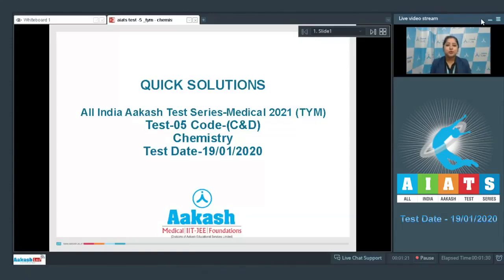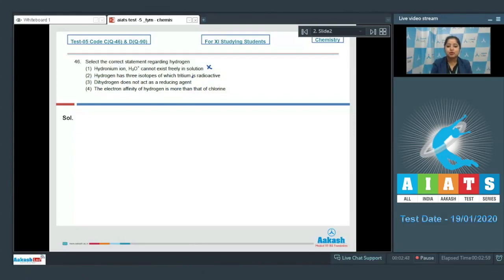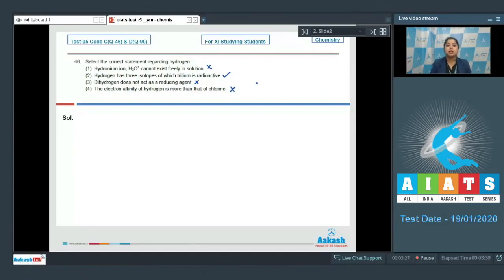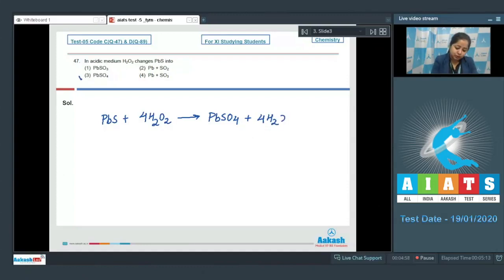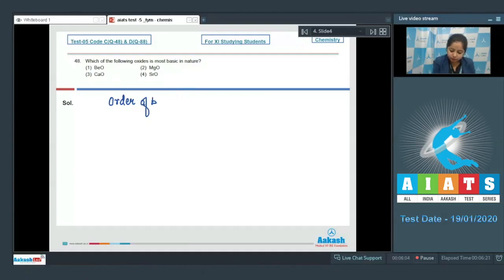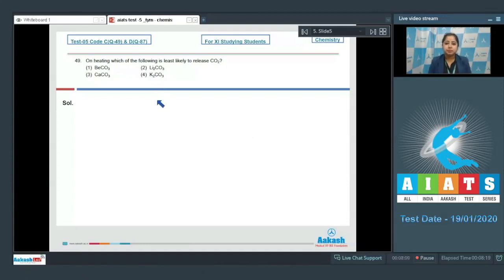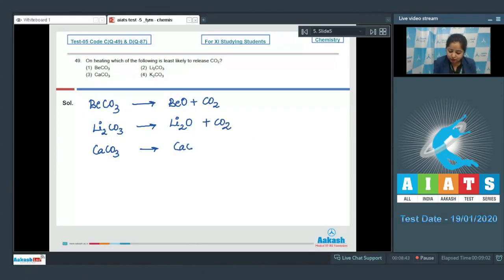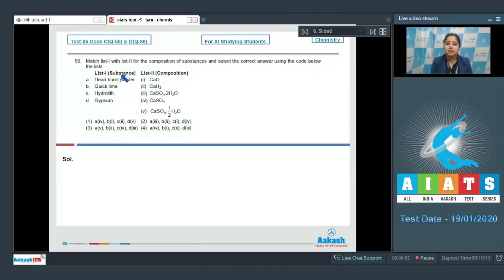AIATS TEST 05 Code C&D For XI Studying Students CHEMISTRY MEDICAL 2020TYM Q46 to 50